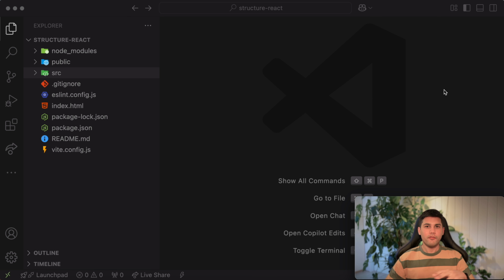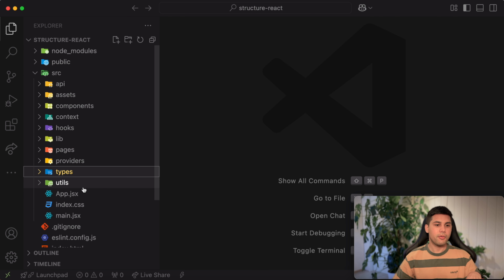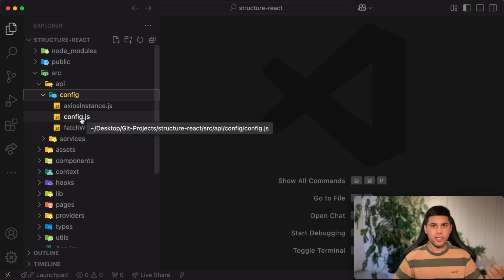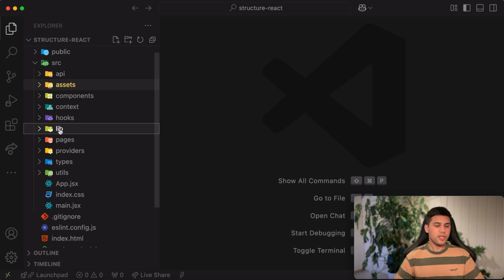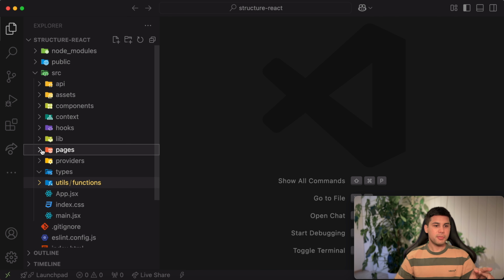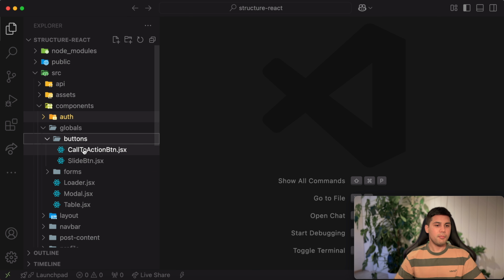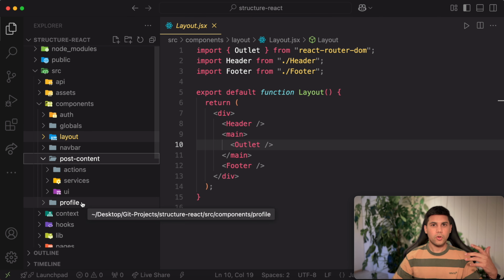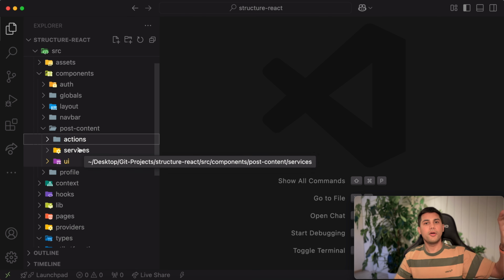Ultimate React and JavaScript Folder Structure (Beginner Friendly)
🚀 **How to Structure Your React & JavaScript Projects the Right Way!**
If you are struggling to organize your files and folders in your projects, in this video, I’ll show you the **best folder structure** for React and Vanilla JavaScript projects so they stay **clean, scalable, and easy to manage!** 🙌

✅ Works for **React (Vite, CRA)** & **Vanilla JavaScript** projects!
✅ Beginner-friendly, but **also great for intermediate devs!**
✅ Learn **best practices** that make your projects easy to maintain.